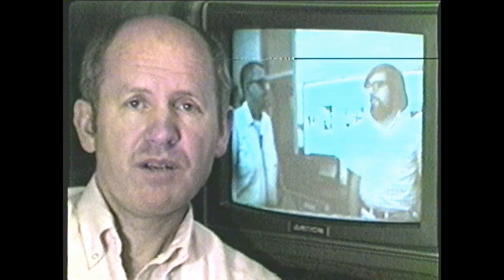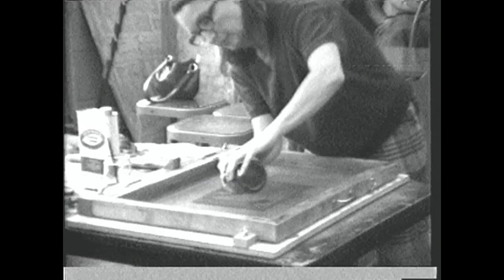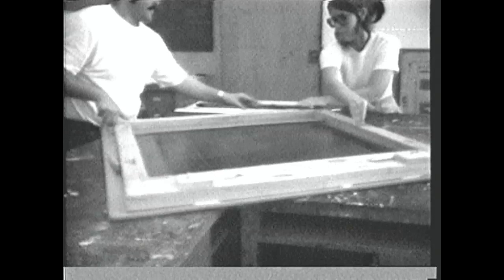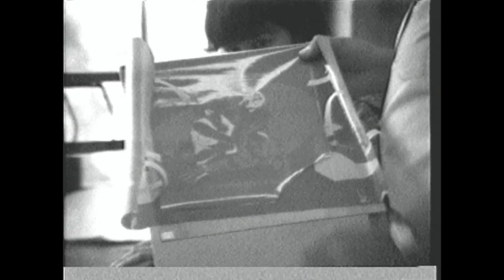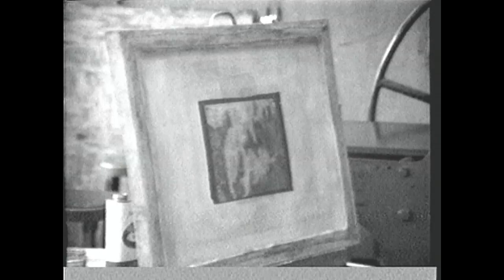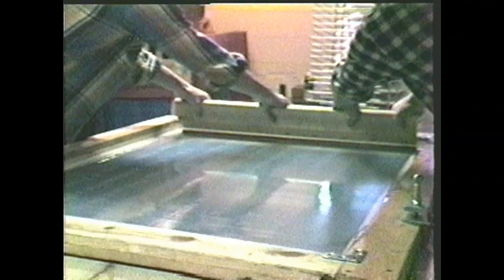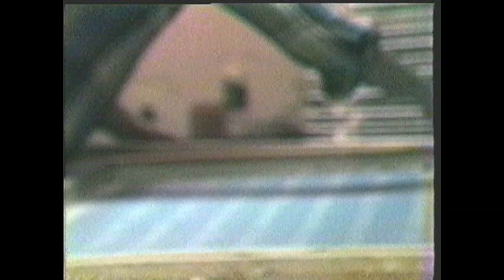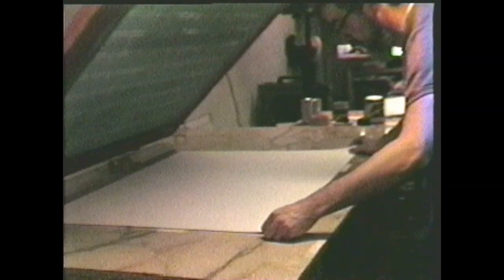Two Screen Print Workshops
A vintage printmaking videotape in two parts - 1970 and 1984 - as UW printmaking guest teachers Ken Auvil and Steve French explain screen printing basics. Students participate, showing the processes. Fourteen years later, Seattle artists Keith Beckley, Geoffrey Bishop, Dennis Evans, and Michael Peterson use screen print to make an artists' book.